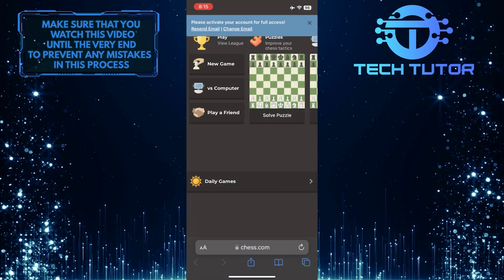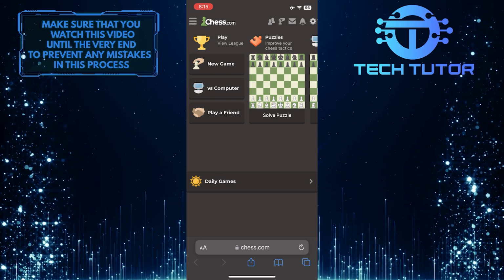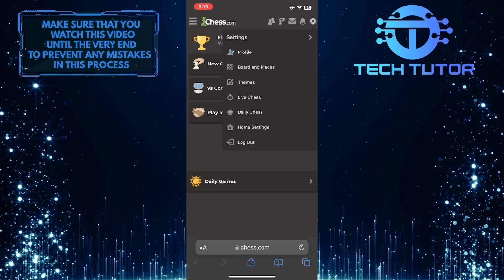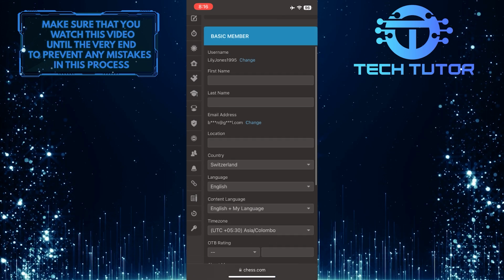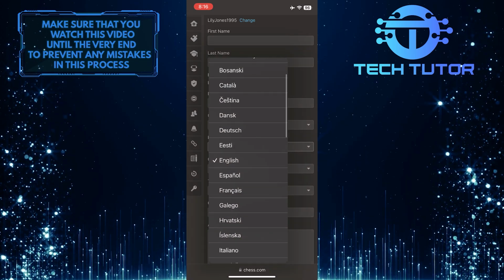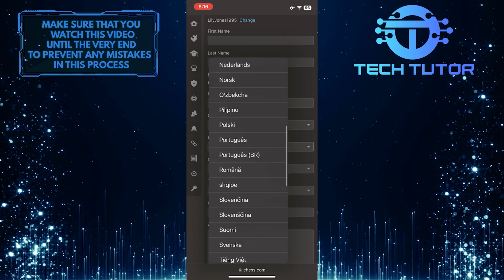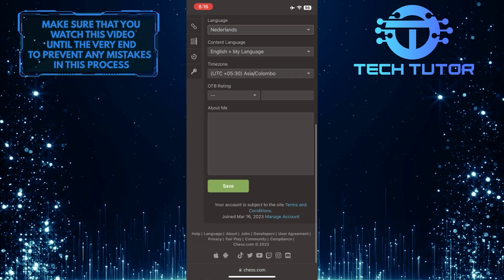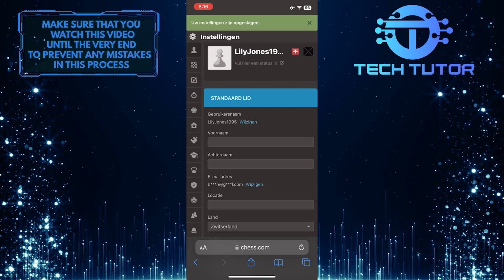How To Change The Language On Chess.com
Do you play chess on Chess.com? If you would like to change the language on Chess.com, this video will show you how! In just a few quick and easy steps, our video will show you step-by-step how to easily switch the language settings in your account. We'll go over where to find the settings, what options are available, and how to make sure everything is good to go. Don't miss out! Watch now to learn how to change your language settings on Chess.com!